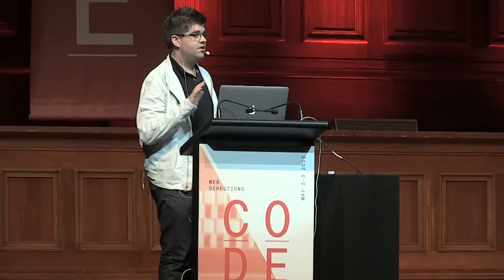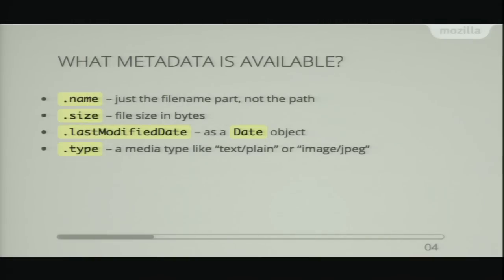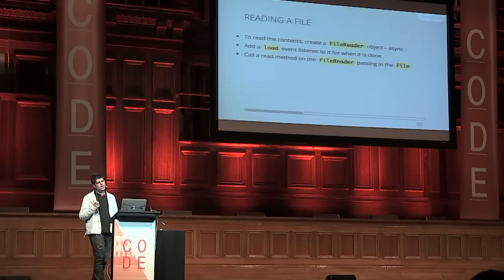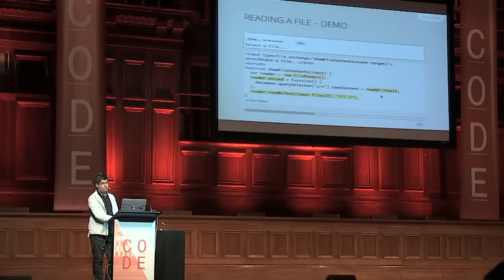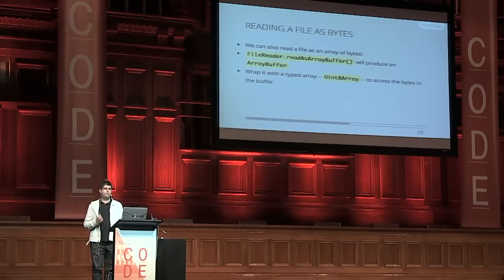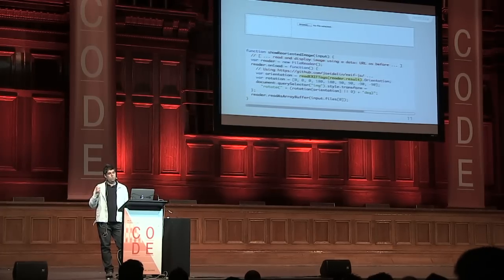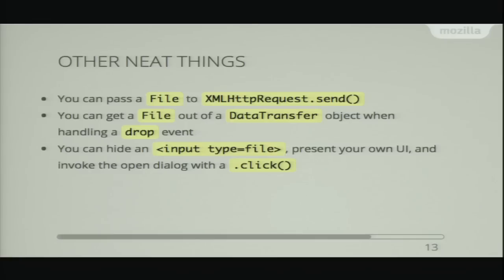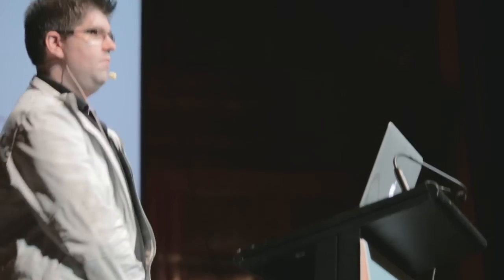An introduction to the File API - Cameron McCormack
HTML has long had the ability to upload files to a server, at least since as far back as HTML 3.0 published in 1995, but it is only relatively recently that web pages have been given the ability to read files selected by the user directly in the page, without having to send them to the server first. The availability of the File API across the major browsers is steadily increasing, with Internet Explorer 10 implementing the API most recently.
In this session, Cameron will introduce the File API and demonstrate how it can be used in conjunction with HTML 5 input elements to create a client-side Web application that can access a user's local files.